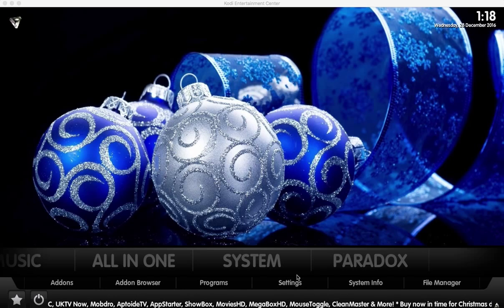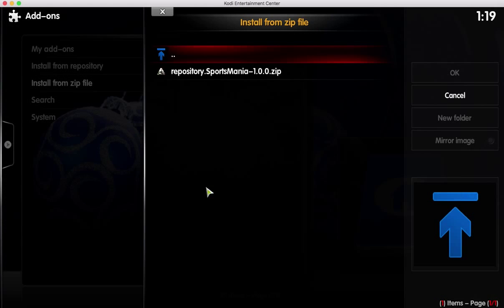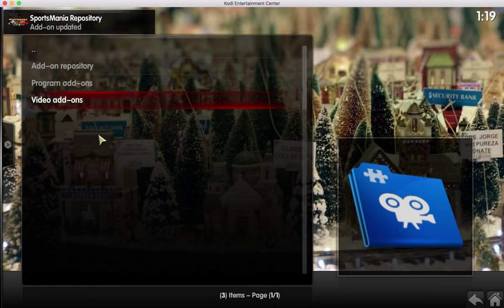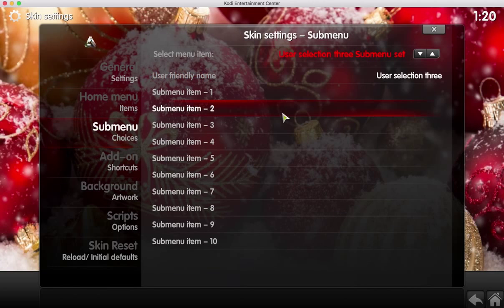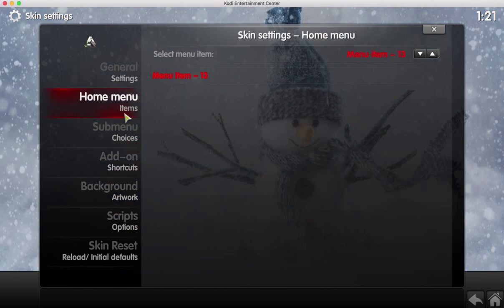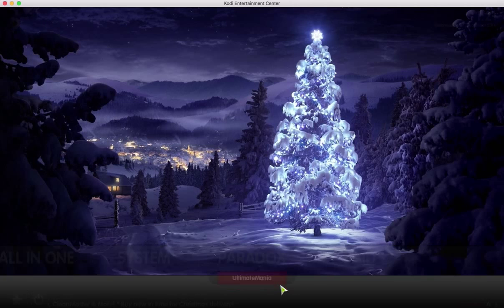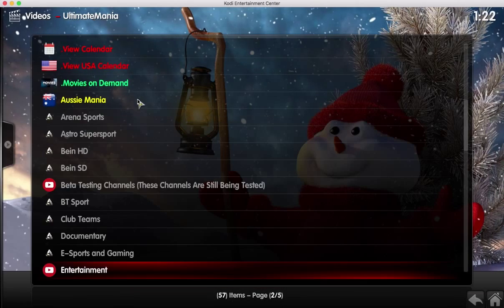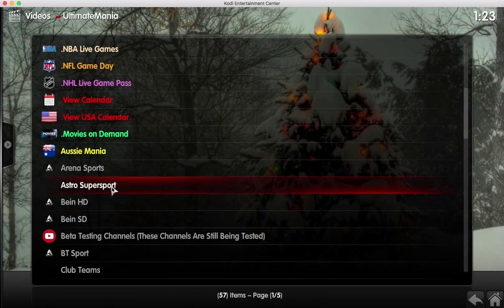How to install UltimateMania, SportsMania on Kodi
Today we show you how to install UltimateMania, SportsMania and SportsNationHD on your Kodi install. These are paid subscription services. Sadly can't show you the streams due to Youtube.